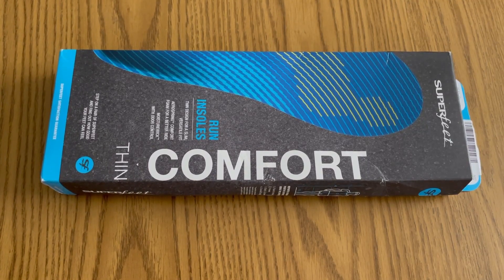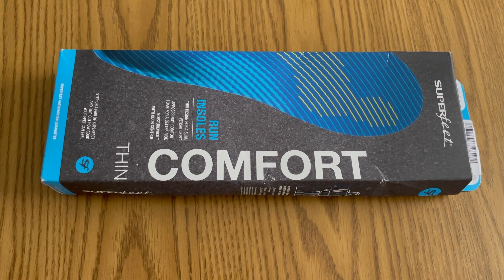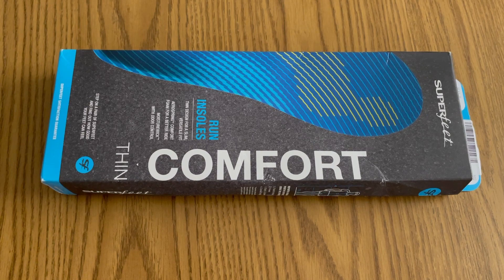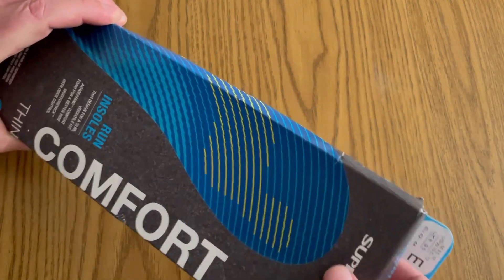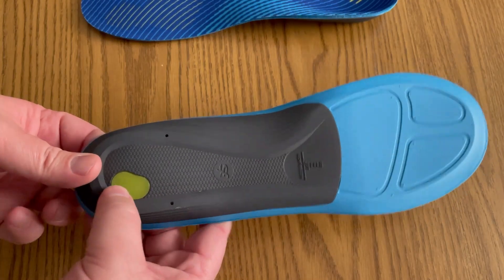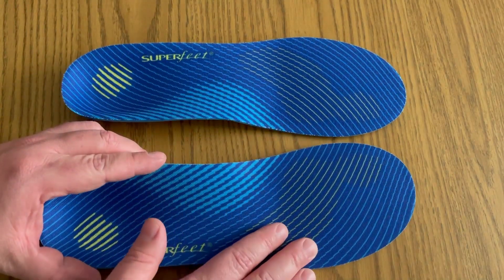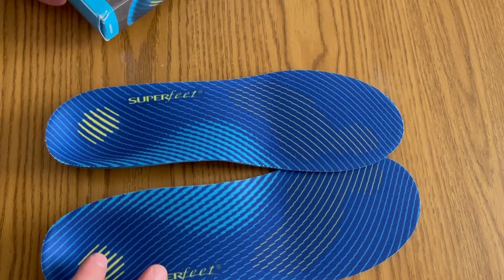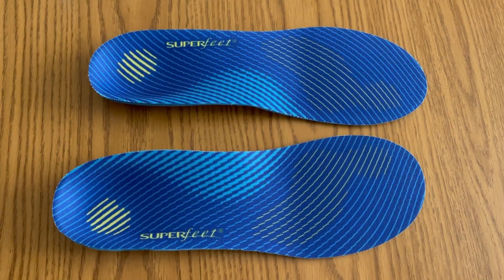Superfeet Run Comfort Thin Insoles Carbon Fiber Running Shoe Orthotic Slim Inserts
Metatarsal Felt Foot Pads (1/4" Thick- 18 Pieces) Metatarsal Pads for Pain Relief Forefoot, Ball of Foot Cushions for Women & Men Plantar Fasciitis Neuroma
These really work
Premium Dancers Pads for Ball of feet Pain - Sesamoiditis Pads

Superfeet Run Comfort Thin Insoles Carbon Fiber Running Shoe Orthotic Slim Inserts for Support and Cushion

AEROSPRING Dual Comfort foam
Athletic Shoe Inserts: Now 20-percent thinner, our slim insoles for men and women provide remarkable comfort in a thin, versatile fit
Deep Heel Cup: Our ultra-comfortable insoles for women and men feature deep heel cups designed to cradle the heel for natural cushion and superior shock absorption
Thin Layer of Aerospring Rebound Comfort Foam: The ultimate addition to your running gear, these heel-to-toe cushioned shoe insoles for men and women offer exceptional comfort in a thin shape to fit a wide range of running, walking and athletic shoes
H.I.T. Heel Cushion: Equipped with an innovative heel impact technology pod, these orthotic insoles for women and men disperse impact for an easier ride
Durable Construction: Superfeet carbon fiber running insoles for men and women keep their shape, delivering reliable support and comfort for up to 12 months or 500 miles, whichever comes first